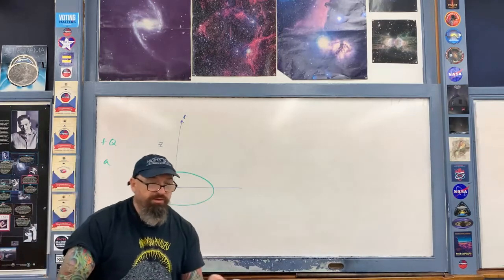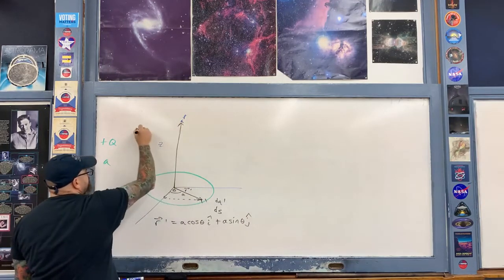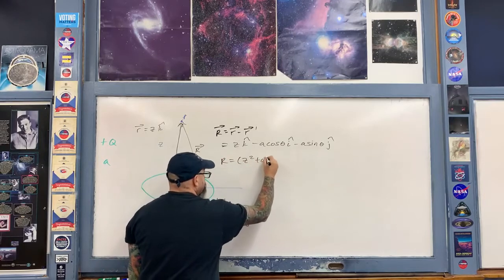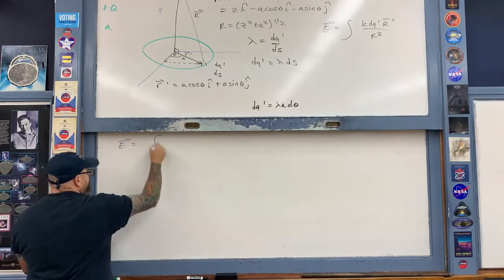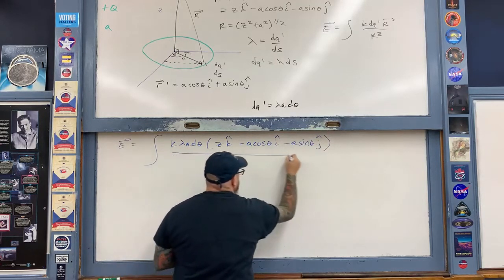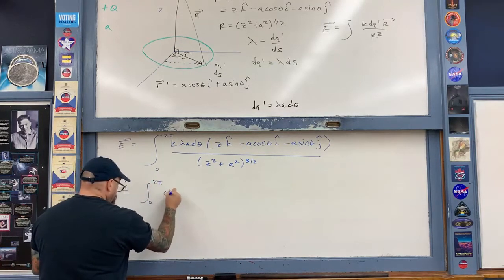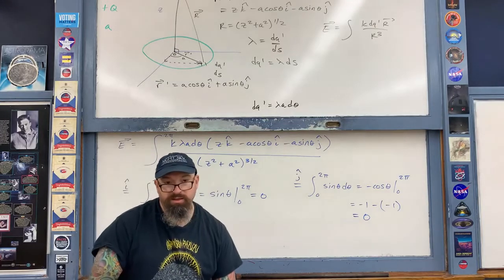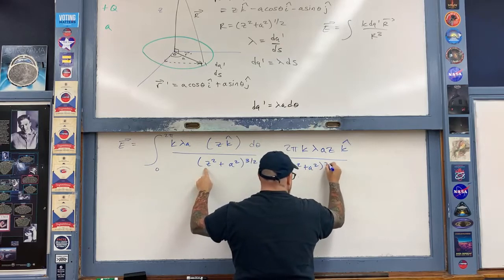Lecture The Electric Field Due to a Ring of Charge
There is a slight error in this lecture. Specifically,  near the end, for when a is greater than z. In the denominator for the electric field, I do correctly write a^3. However, when setting up F = ma for the electron to demonstrate it as a SHO, I accidentally write in the denominator with a^2; it should be a^3.